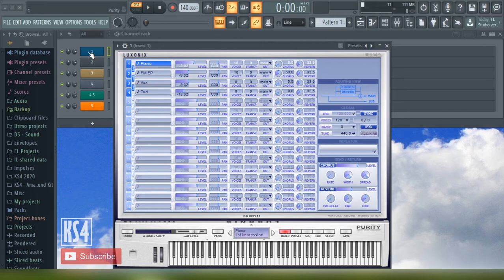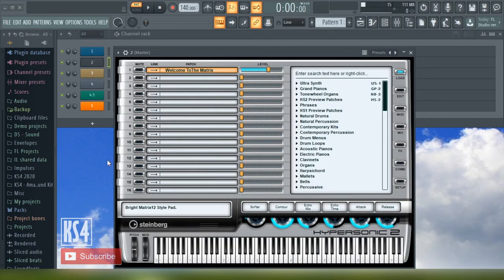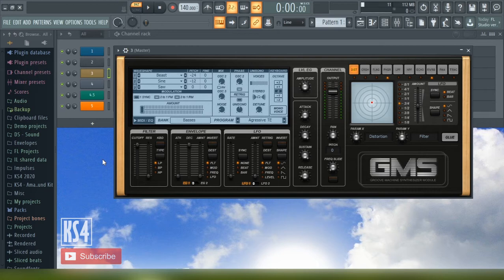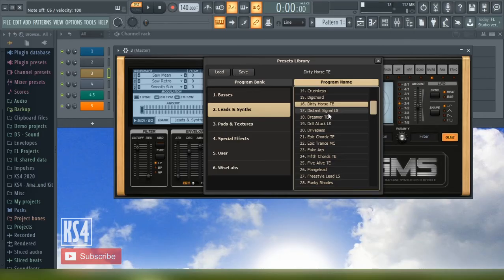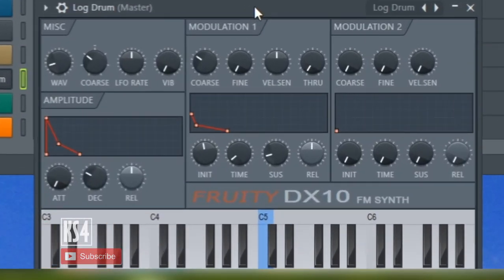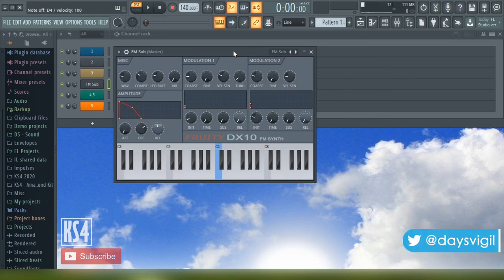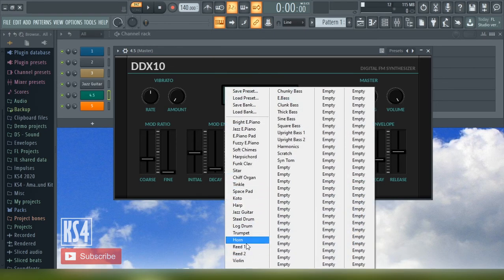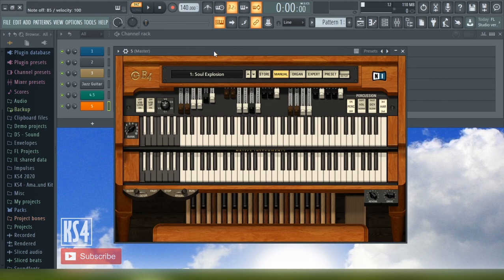THE BEST PLUGINS YOU NEED TO MAKE AMAPIANO - And Everything You Need To Know About Them | FL Studio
There’s nothing more frustrating as a beginner than not knowing what sounds, plugins and presets that you need to use to create a certain genre like Deep House or Amapiano.

Hey, hello there! I am going to take you through another Amapiano production guide where I will be showing you the top must use or must have plugins that will help you in your journey of making Amapiano beats and songs, in no particular order.

Also click on that Bell icon to be the first notified of my new videos.

Amapiano Tutorial, Plugins For Amapiano, Making Amapiano, FL Studio Tutorial

Track Name: "Together Ft. Ʌei"
Music written and performed by: Vla D